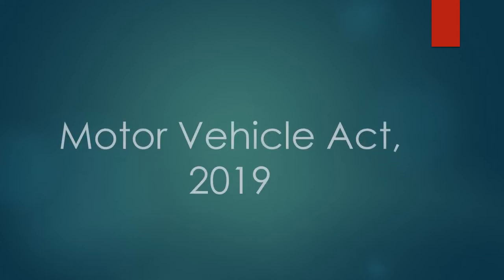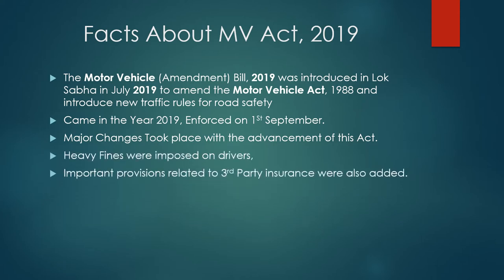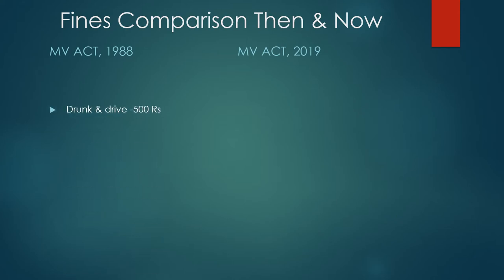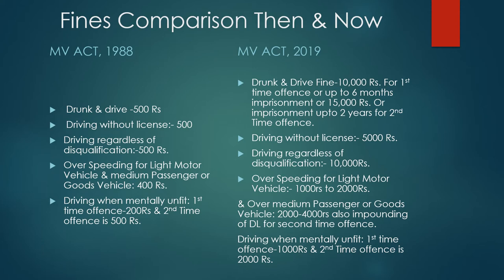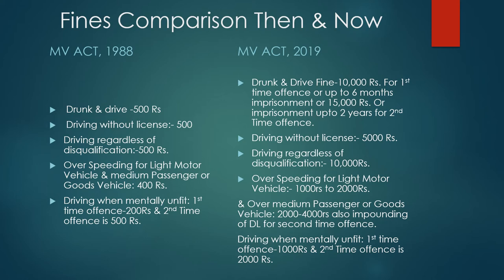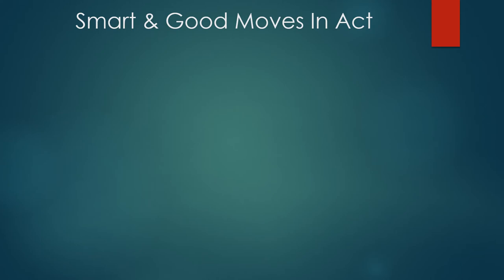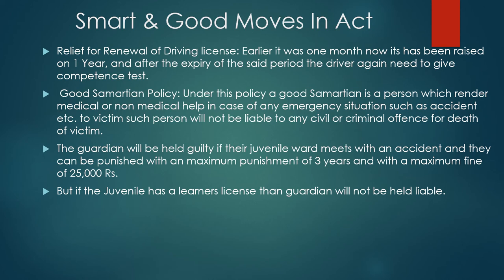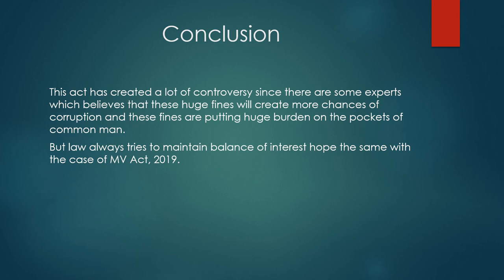Motor Vehicle Act 2019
This is a short presentation cum video that will help you in understanding about MV Act 2019.